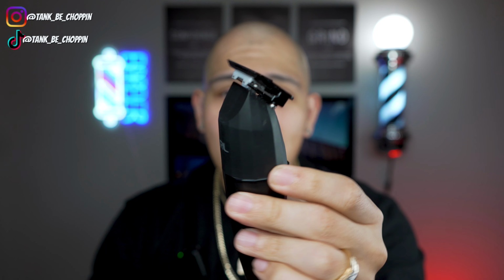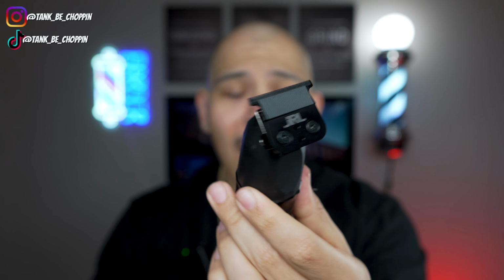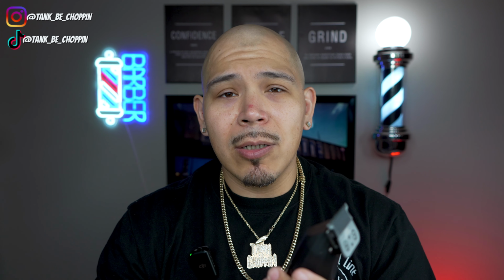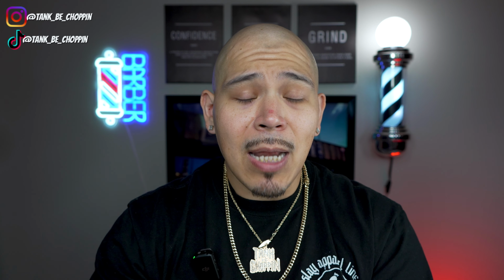UNRELEASED (for now) JRL Onyx Trimmer | Everything you need to know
In this video I talk about the unreleased JRL Onyx Trimmer and give my opinion on it.